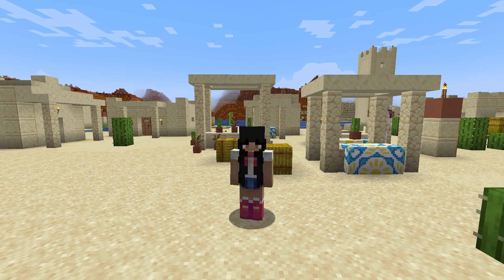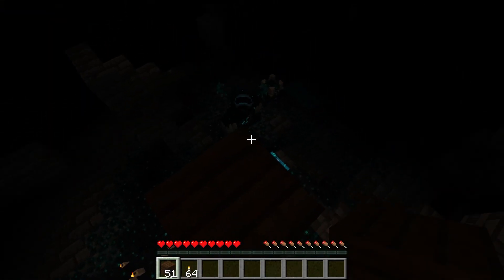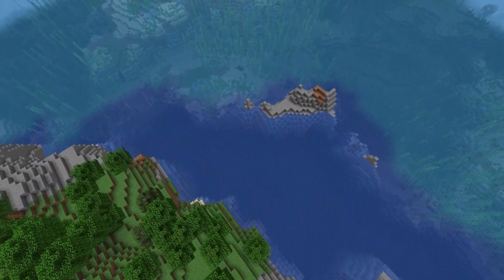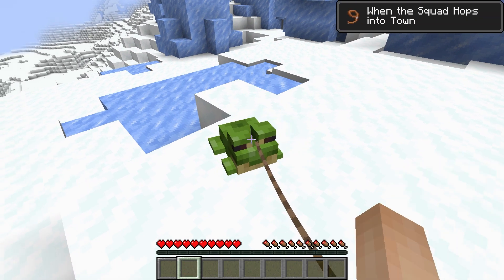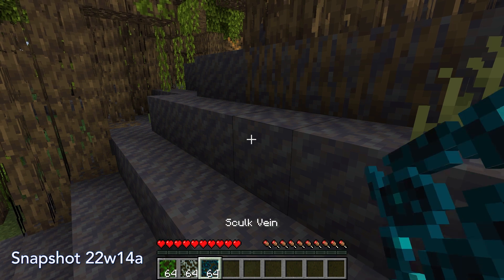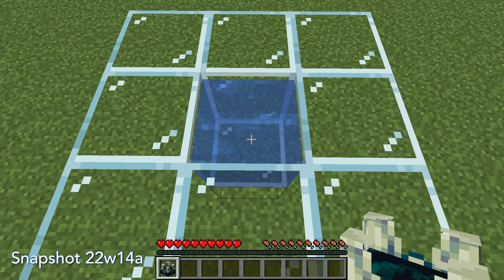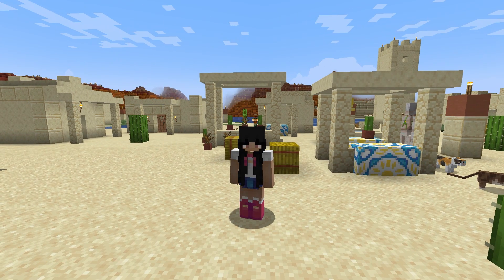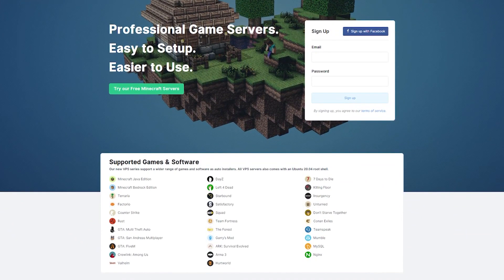Minecraft 1.19 Snapshot 21W15A | Sonic Boom! + NEW Advancements + Mangrove Changes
In this video, we show you the major changes made in Snapshot 22w15a. That includes showcasing the new Warden Ranged Attack, the new main menu background image and some fun achievements added!

Timestamps:
0:00 Intro
0:16 Warden Changes
0:55 Gameplay Changes
1:35 Bug Fixes
2:59 Outro